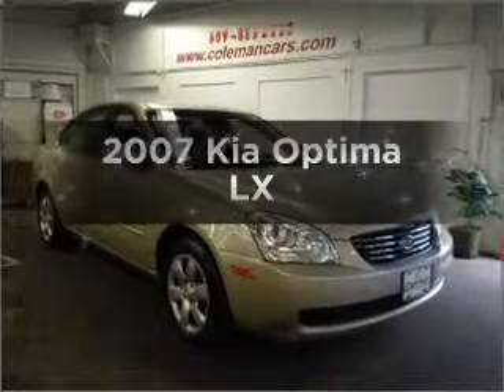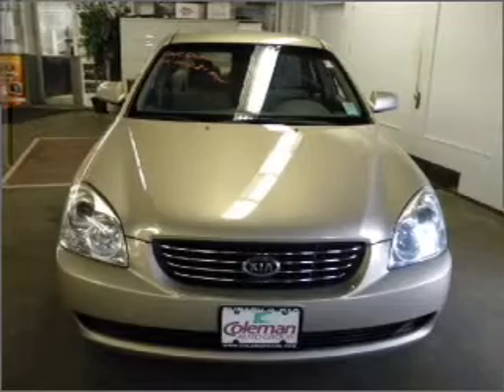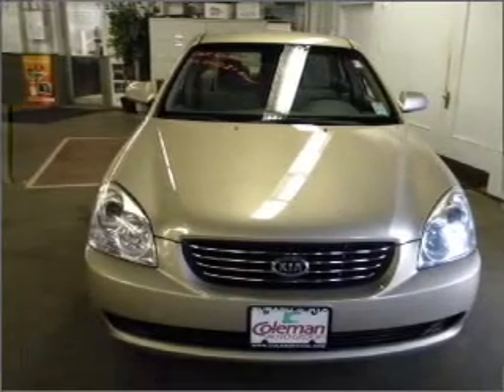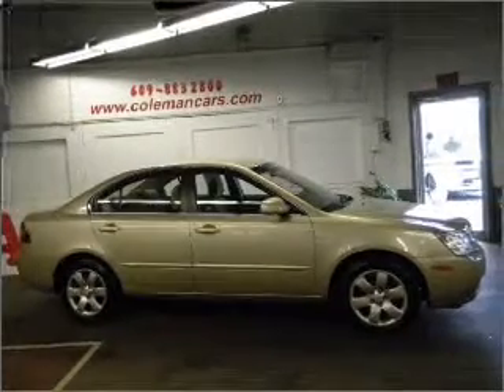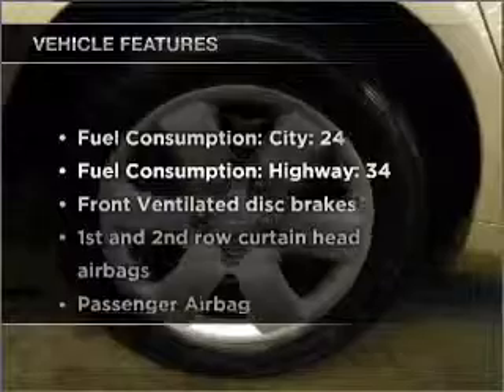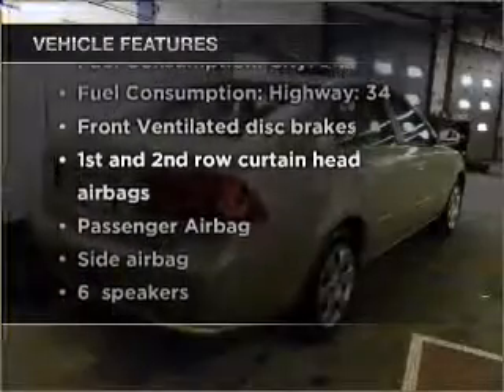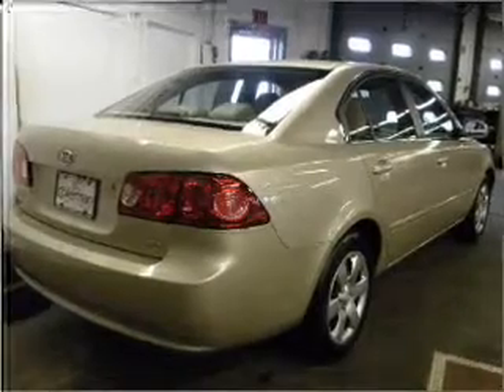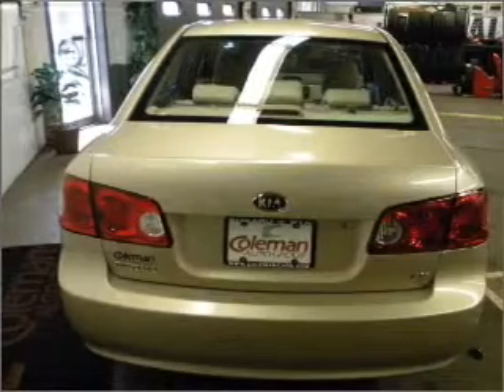2007 Kia Optima - Ewing NJ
Year: 2007
Make: Kia
Model: Optima
Trim: LX
Engine: 2.4 liter inline 4 cylinder 16 valve
Transmission: 5-Speed Automatic
Color: Light Almond Pearl
Mileage: 71594
Address:
1721 North Olden Avenue